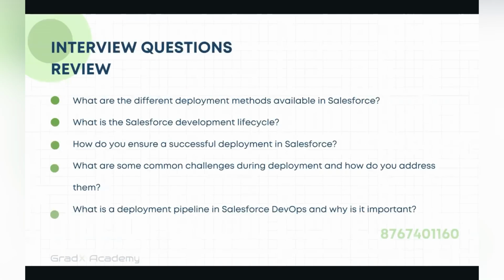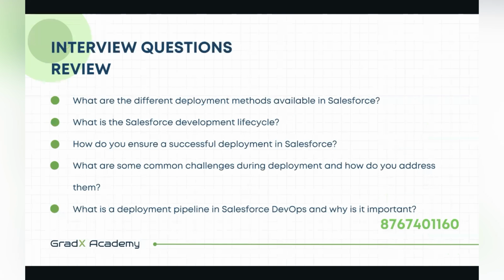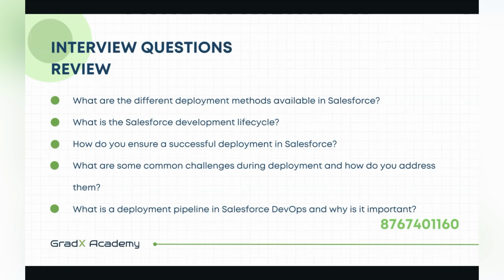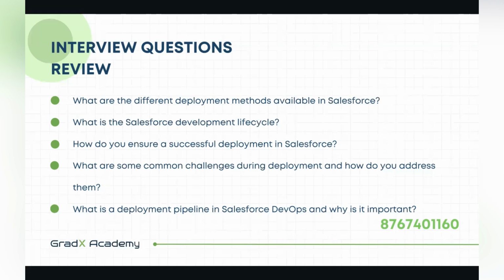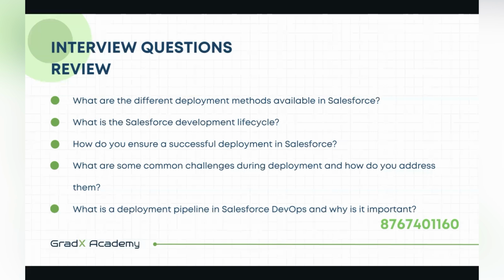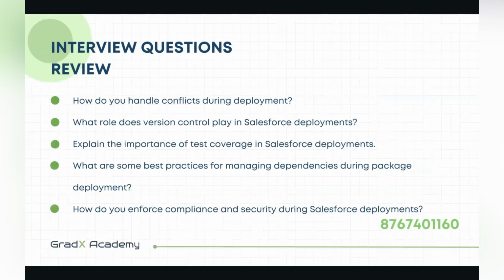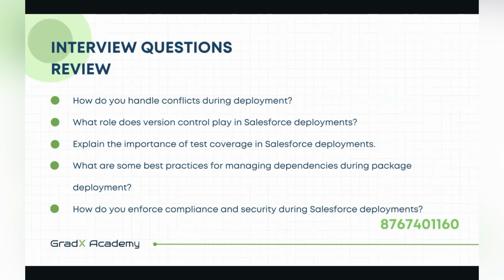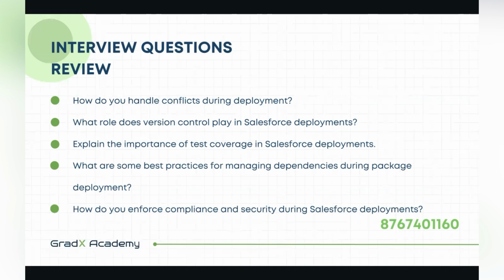Top Salesforce Deployment Interview Questions & Answers 2026 | Ace Your Next Salesforce Interview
🔥 Big Update: GradX Academy is now RizeX Labs — building skills for a global future.

Prepare for your Salesforce deployment interviews with confidence! In this video, we cover essential Salesforce deployment interview questions and provide detailed answers to help you succeed. Whether you're a beginner or an experienced professional, these insights will enhance your understanding and readiness.​

Topics Covered:

Deployment methods in Salesforce​
Salesforce development lifecycle​
Best practices for successful deployments​
Common deployment challenges and solutions​
Role of version control in deployments​
Importance of test coverage​
Managing dependencies during package deployment​
Ensuring compliance and security​